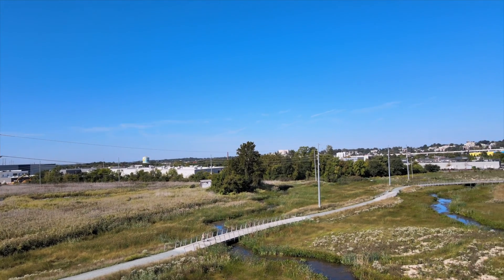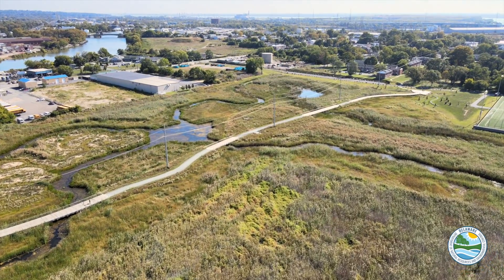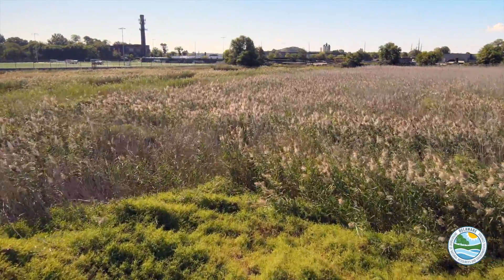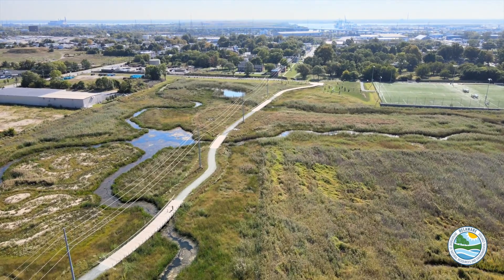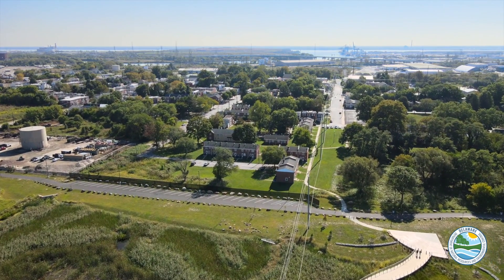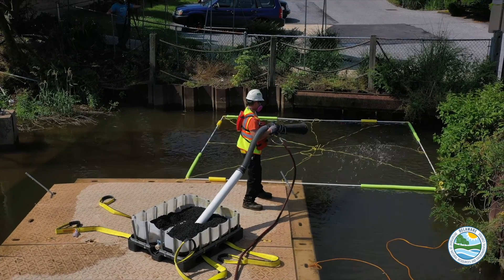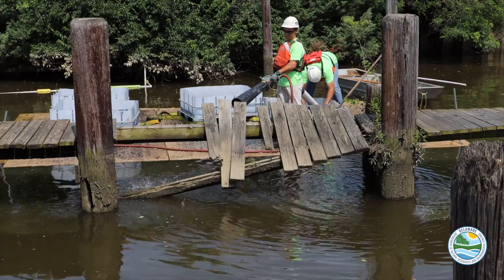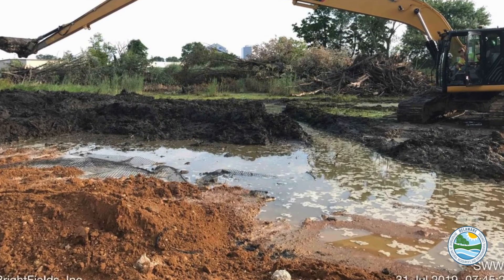Wilmington Southbridge Wetlands Park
In addition to serving as a new park for the community, the Wilmington Southbridge Wetlands Park was designed as a stormwater management facility, to remediate and restore 22 acres of wetlands along the Christina River in the South Wilmington area. The project will reduce flooding during a typical rain event and address longstanding and ongoing issues of flooding and contamination.
The park features an ADA accessible boardwalk/on grade pathway designed to increase local walkability and recreational opportunities for Southbridge residents and visitors, as well as providing access to nearby jobs and retail shopping.

Building the Wetlands Park required the removal of contaminated soil from previous industrial activity. DNREC’s Remediation Section within the Division of Waste and Hazardous Substances and the Division of Water worked closely with the City and design team to develop a remediation plan for the site that is innovative, protective, cost effective, and consistent with site redevelopment plans.

The remediation included a strategic disposal of some of the excavated soils, and application of an enhanced  SediMite™ technology to treat/destroy residual PCB contaminants in sediments.  This is the same technology DNREC used in its A-Street Ditch pilot project, which  connects the park to the Christina River.